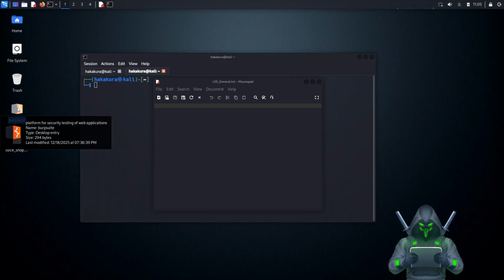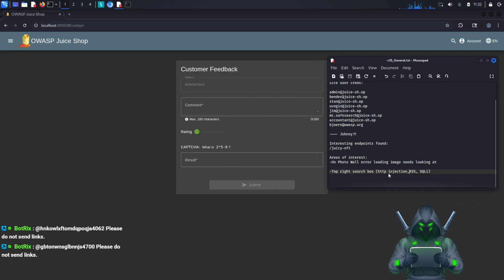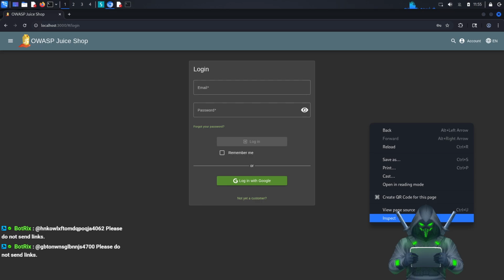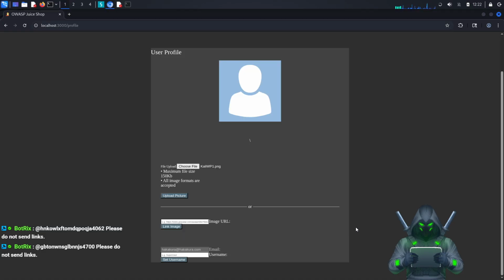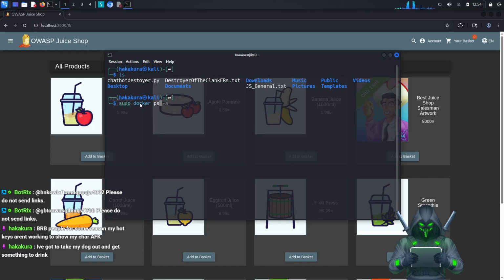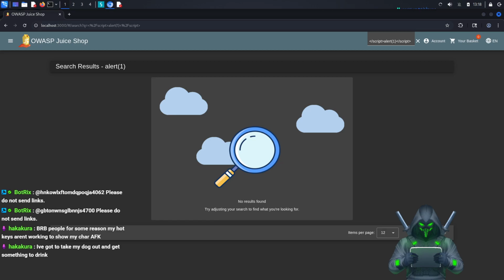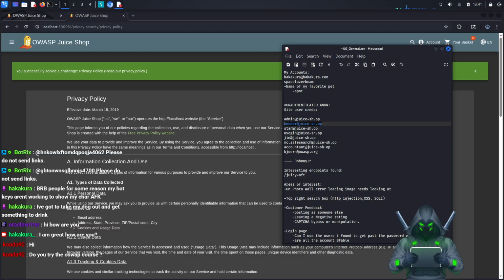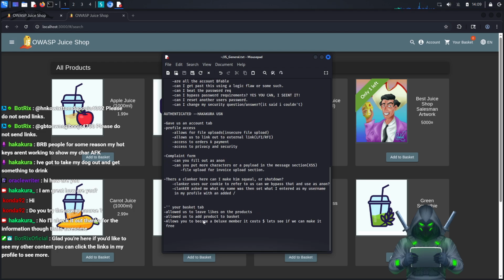Live Hacking! | Wheezing the Juice Shop Part 1 | Road to Certification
Today we are practicing some Hacking, on OWASP Juice Shop in preparation for getting a certification that I'm going for.

--If you like My PNG Tuber Avatar and want one too here is where I got mine.

"Song title" - Album (If noted by Mr.Bat)

"Dead by Dawn" - Gore
"Ghosts" - Dimension Shifter
"Hackers" - N/A, Single
"Avenger" - N/A, Single
"More Human than Human" - Dimension Shifter
"Replicant Hunter" - Gore
"First Blood" - First Blood
"Cyberpunk Manifesto" - Dark Synthwave Collection Vol.2
"O-Ren" - Gore
"Mark of the Doom Slayer" - Technoir
"The Disciple" - Replicant
"Digital Love" - Lost Soul